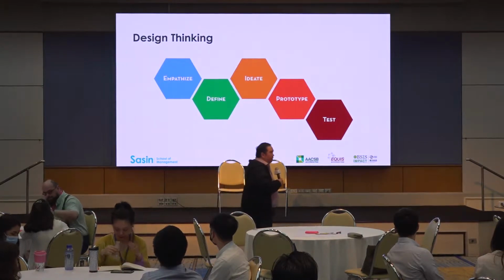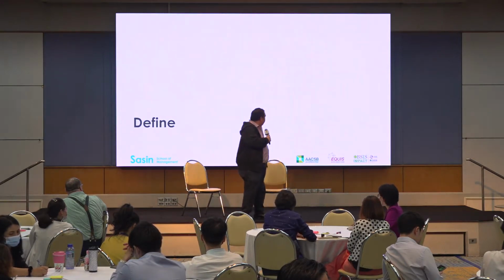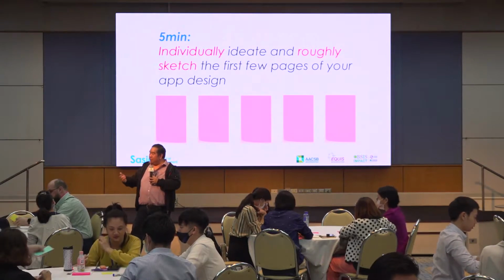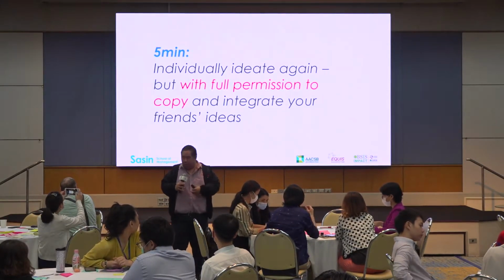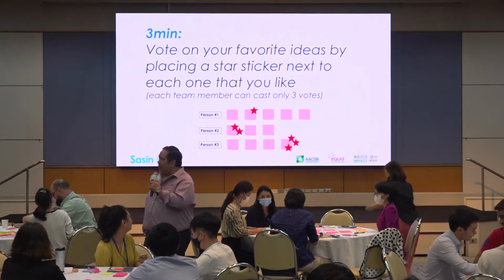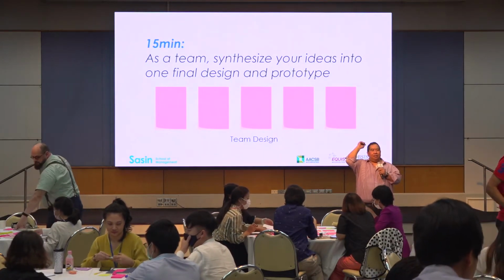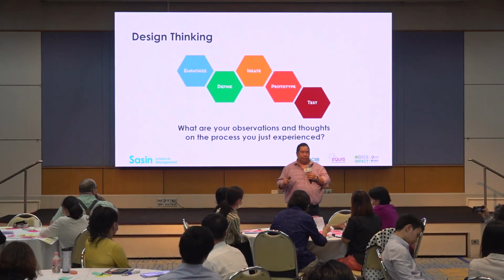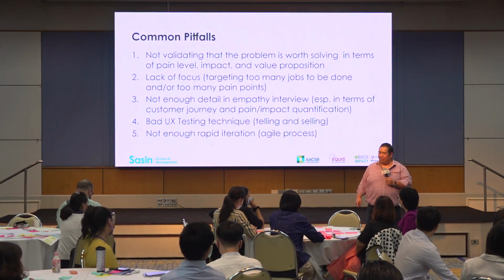201015 WS Design Thinking by Surawat Promyotin